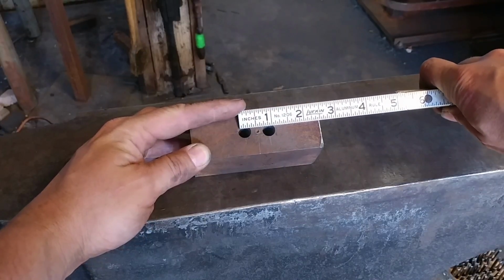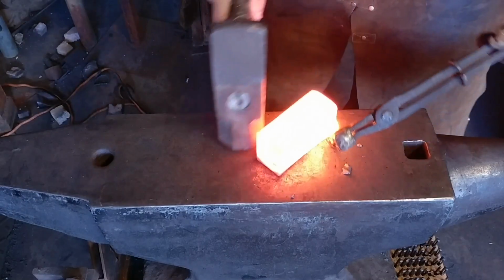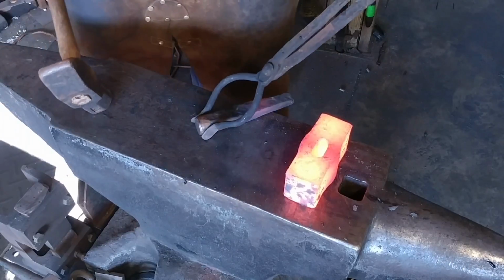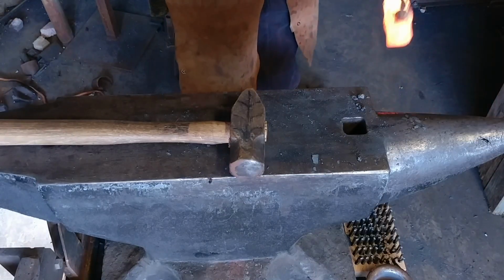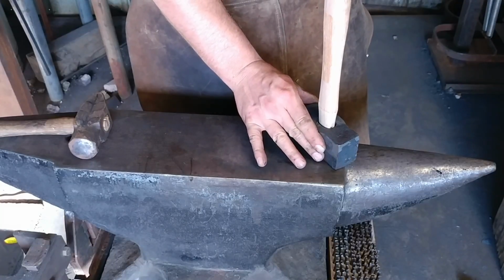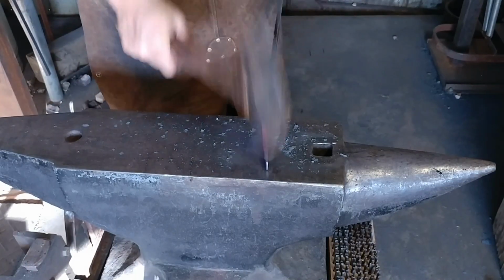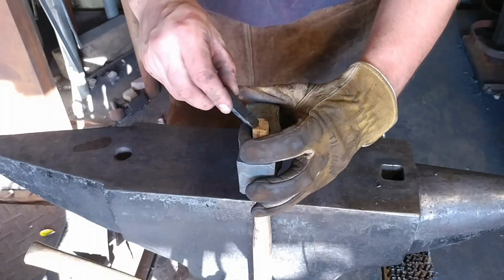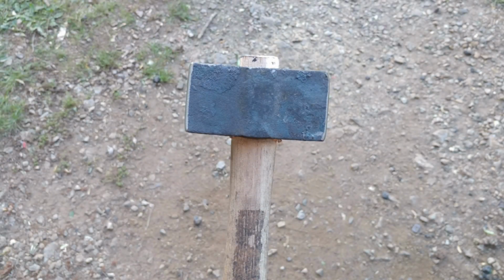Forging a Soft Face Hammer (Blacksmith Forging a Hammer)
In this video, you'll see Roy Adams blacksmith, forging a hammer.  He's forging a soft face hammer for use in certain blacksmithing techniques.

Do you like to forge with hammer and anvil? If you are a blacksmith and you'd like to visit my youtube blacksmithing homepage, you can do so

Comments: Would you like to see me do a tutorial on how to forge a hammer? If so, what type?